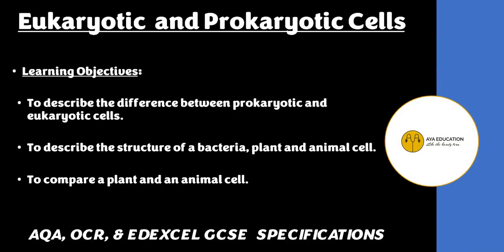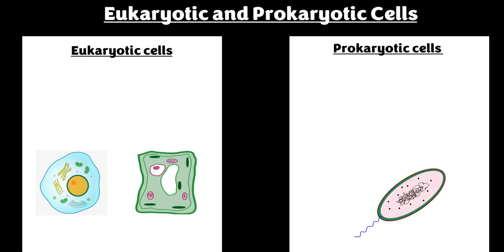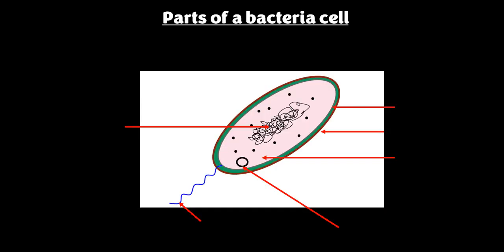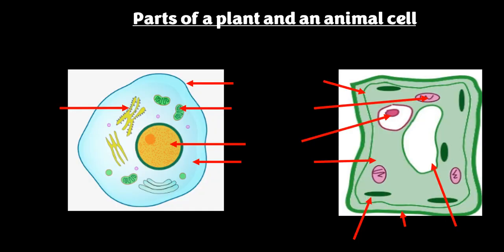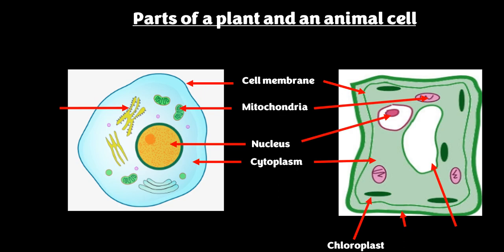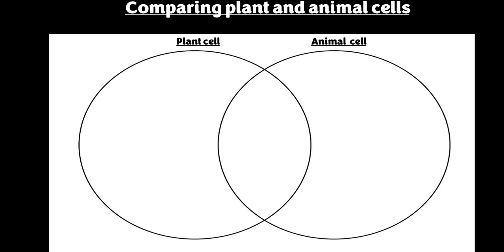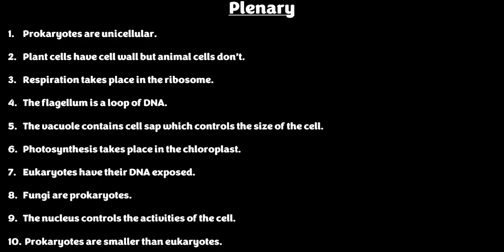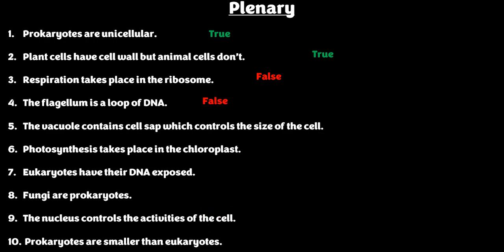Lesson 1 Prokaryotic and Eukaryotic Cells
This is the first lesson in a series on the  unit - Cell Biology. In this lesson we:
1. Compare prokaryotic and eukaryotic cells and state examples.
2. Describe the parts of a bacteria cell.
3. Compare plant and animal cells.